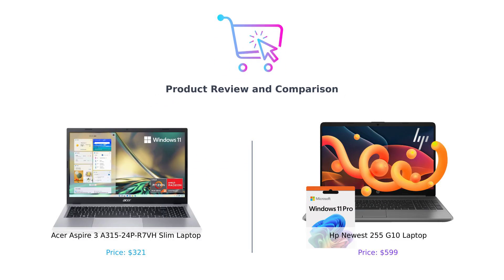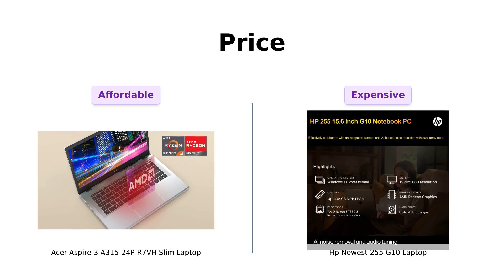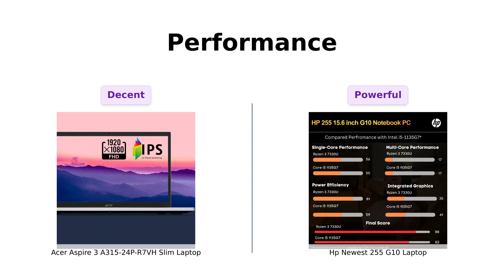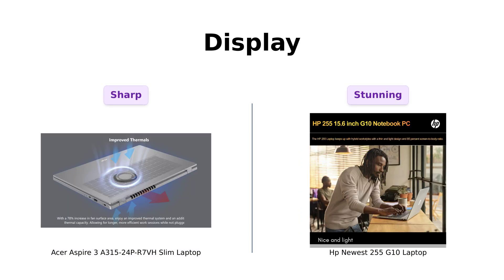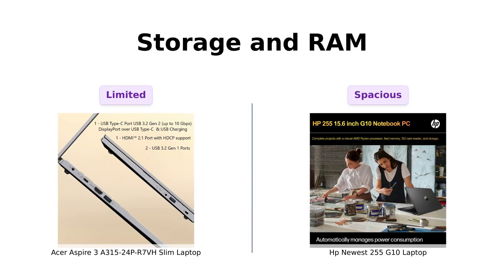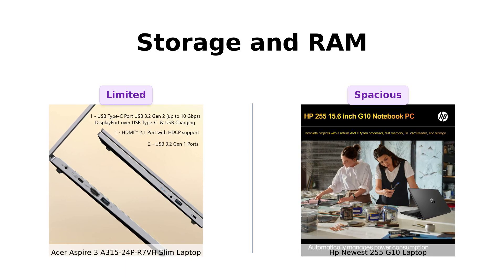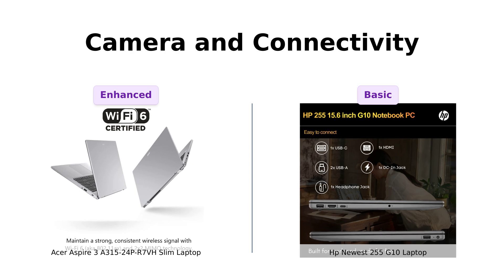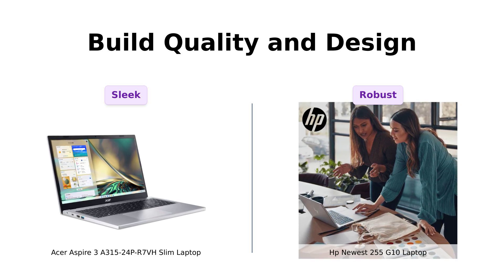Acer Aspire 3 vs HP 255 G10: Which Laptop Is Better? 💻⚡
In this video, we compare the Acer Aspire 3 A315-24P-R7VH Slim Laptop and the HP Newest 255 G10 Laptop. Find out which one is the best fit for your needs! 🤔💼

Whether you're working from home or on the go, we've got you covered. Watch till the end for our final verdict! 📊✨